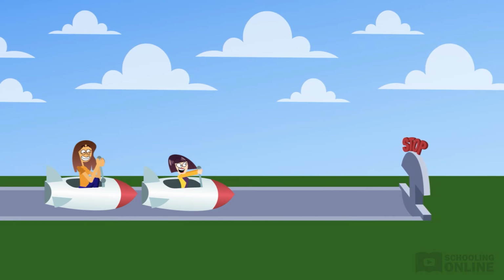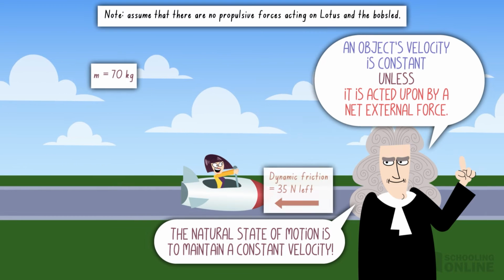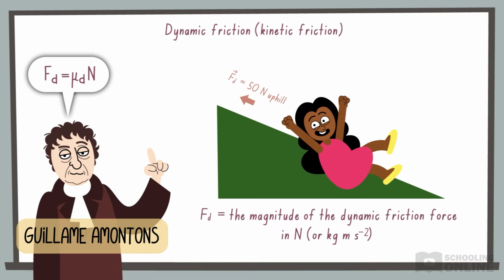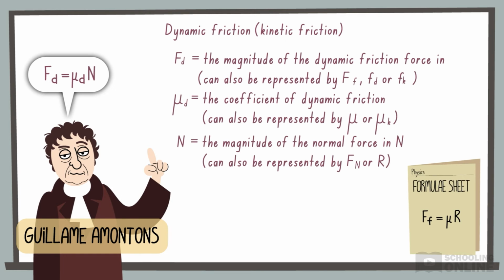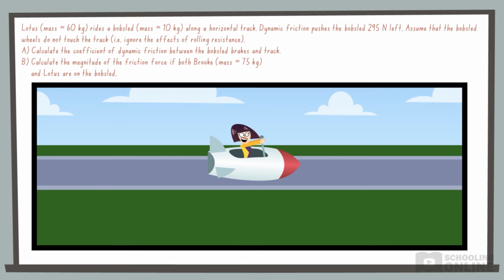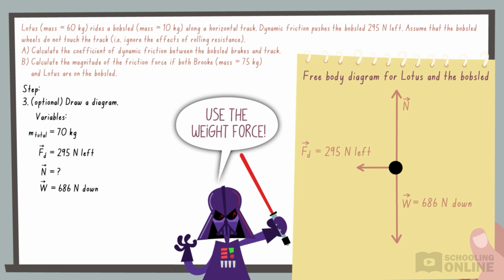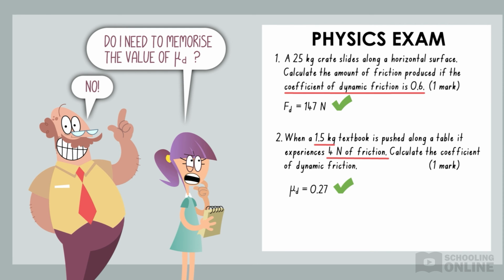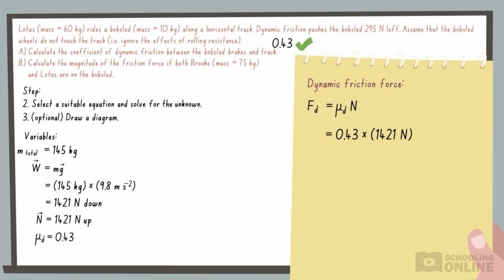What is Dynamic Friction? - Schooling Online Lesson Preview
📺 What is dynamic friction? In this lesson we'll go through the definitions and formulae for dynamic friction. Watch the full lesson on our website!

Lotus isn’t the only one who has noticed that Ian is up to something… This lesson will explain how dynamic friction is dependent on the normal force and roughness of a surface, but independent of speed and apparent contact area.

Definitions included: dynamic friction (kinetic friction), coefficient of dynamic friction

Equations included: dynamic friction

Misconceptions included: an object only moves when acted upon by a force, when the force is removed the object returns to its natural state of rest, friction is always bad